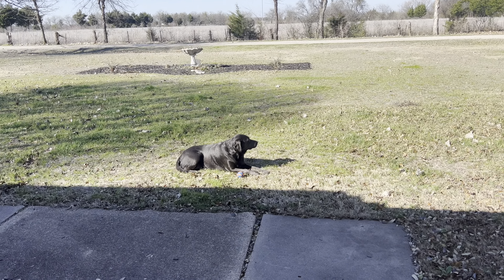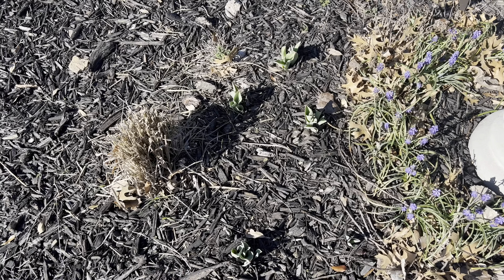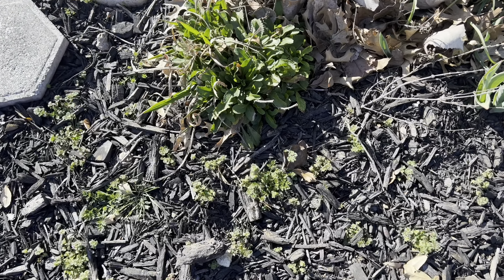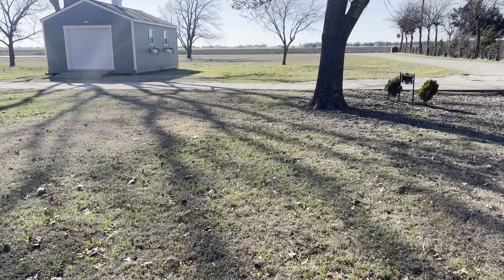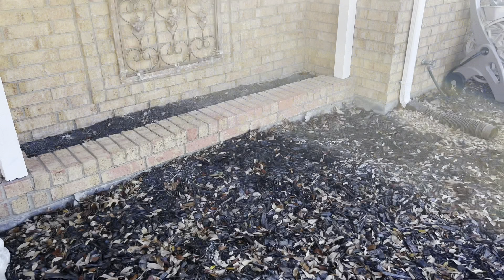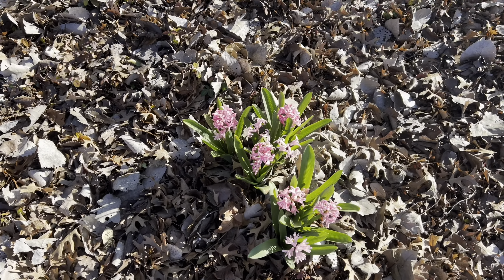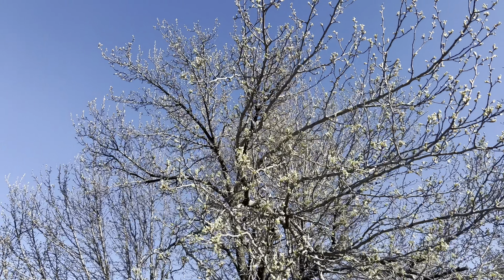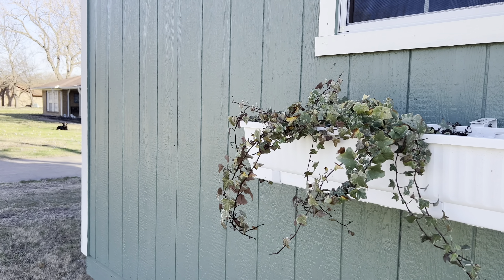Front Garden Tour February 2024 | Hyacinths & Muscari are in bloom!💗💜| Zone 8b Wendi Gardens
My first Garden Tour of 2024. It's windy (pun intended) 😆 Tulips are popping up and Hyacinths & Muscari are in bloom! 💗💜

Thank YOU for adding color to my world ❤️

My zone changed with new release from the USDA! I now garden in Zone 8b (formerly 8a).